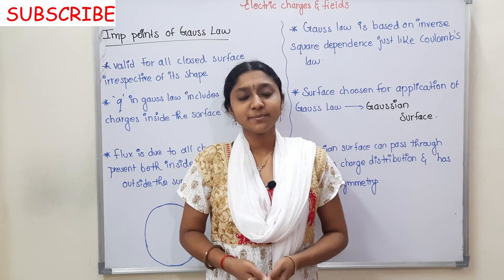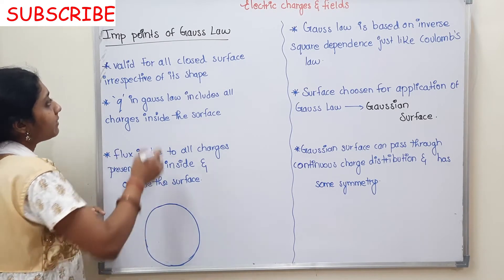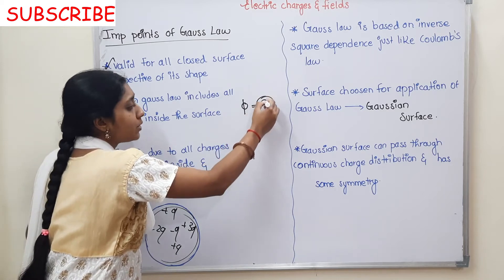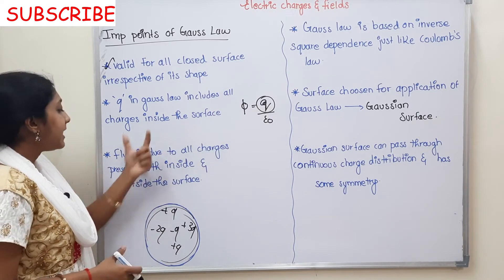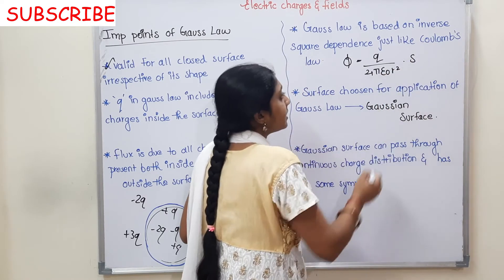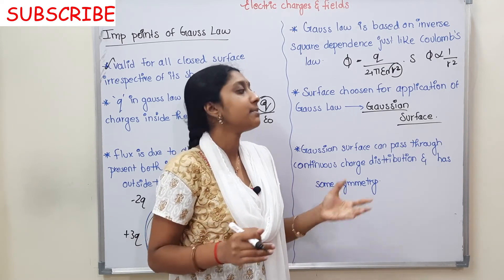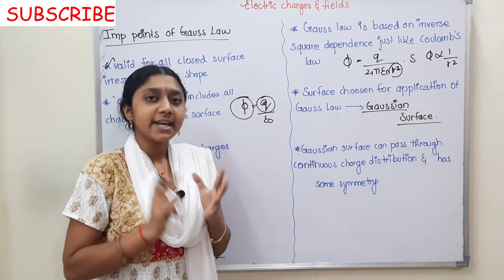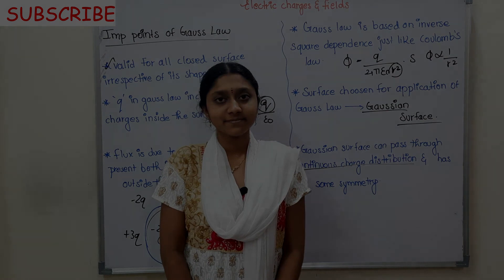IMPORTANT POINTS ABOUT GAUSS LAW| IN TAMIL|CLASS 12|ELECTROSTATICS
*IMPORTANT POINTS ABOUT GAUSS LAW